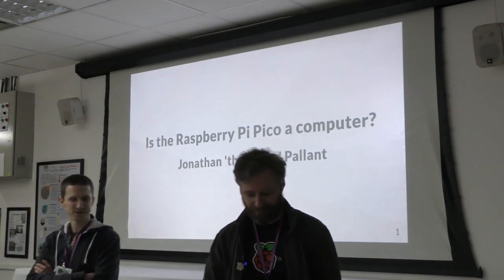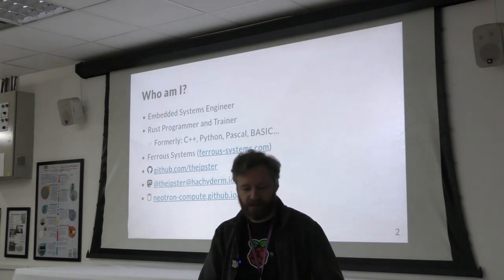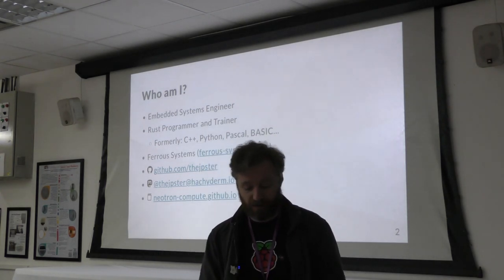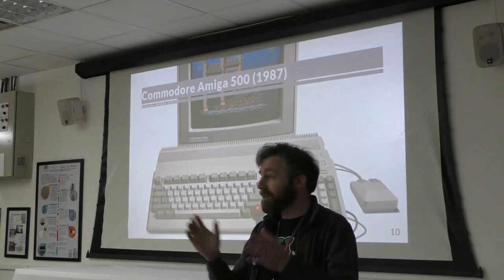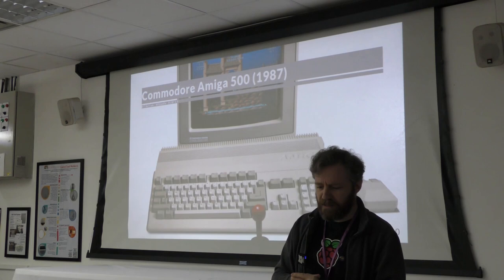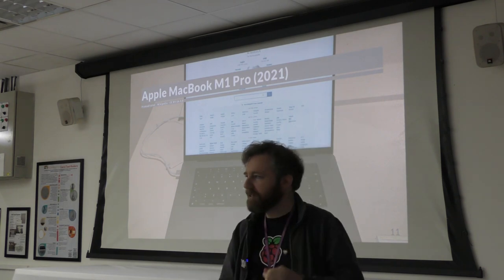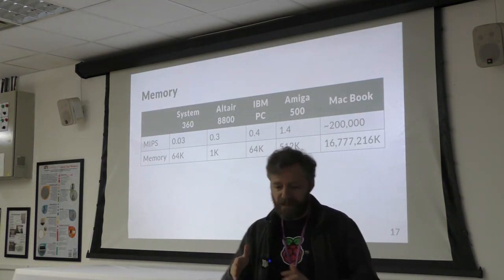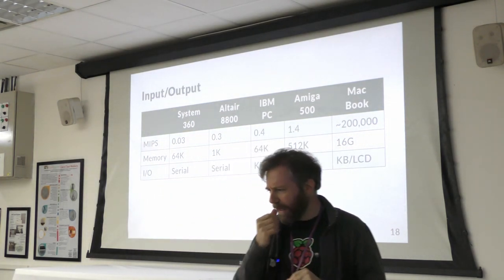CamJam at Makespace Talk 1: Is the Raspberry Pi Pico a Computer?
"Is the Raspberry Pi Pico A Computer" a talk given by Jonathan Pallent at CamJam at Makespace on the 23th April 2023.